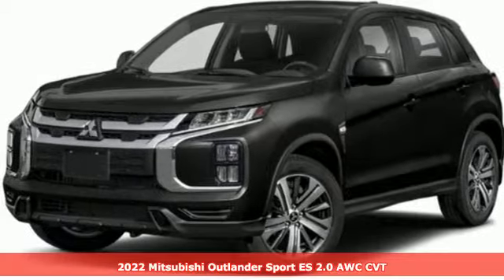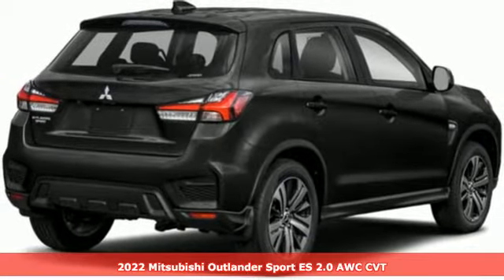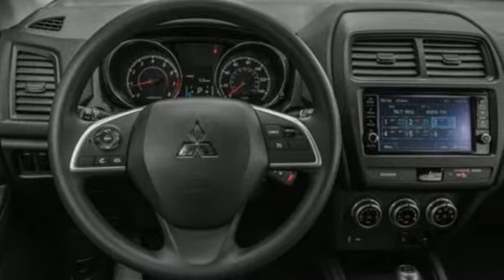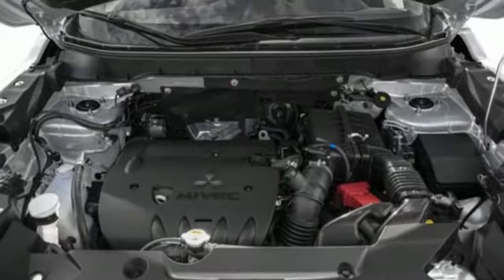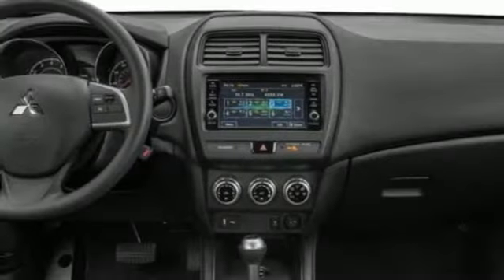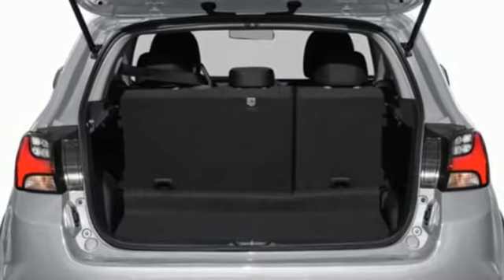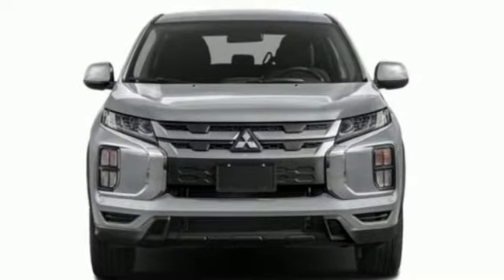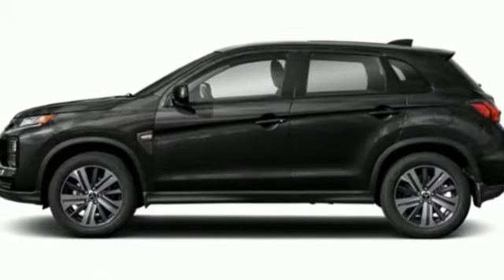New 2022 Mitsubishi Outlander Sport Saint Paul White-Bear-Lake, MN WB6645 - SOLD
Year: 2022
Make: Mitsubishi
Model: Outlander Sport
Trim: 2.0 ES AWC
Engine: 4 Cylinder Engine
Transmission: CVT
Color: Labrador Black Pearl
Interior: Black
Stock #: WB6645
VIN: JA4ARUAU5NU022542

Address:
3400 Highway 61 North